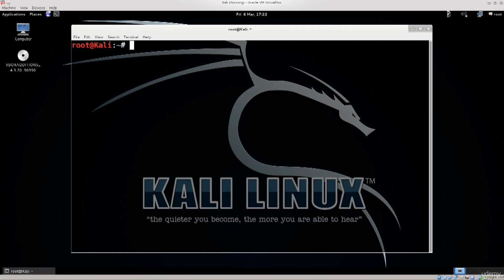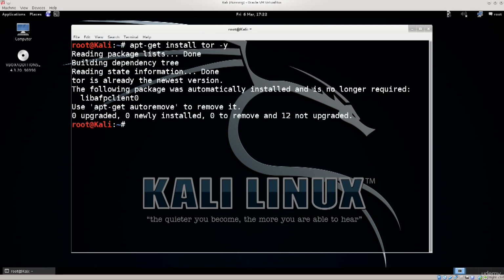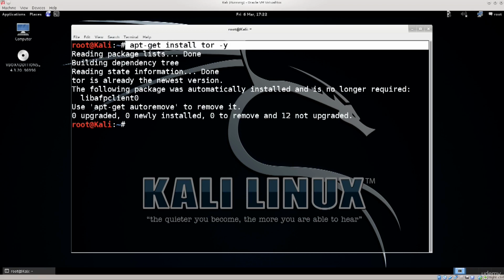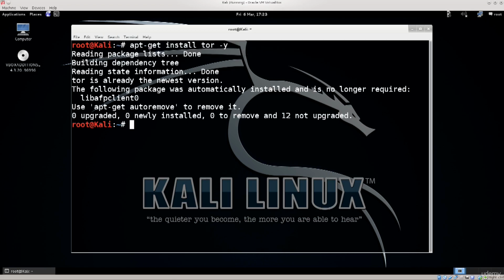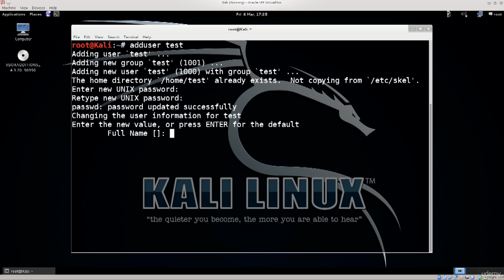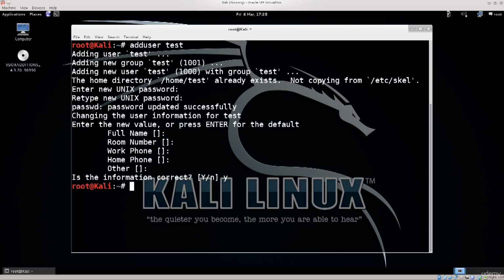Getting started using ethical hacking and penetration testing | Tor part 1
In this video, we kick off our series on ethical hacking and penetration testing, exploring the world of cybersecurity and anonymity with Tor. Part 1 covers the foundational knowledge you need to embark on your ethical hacking journey. Learn about the basics, legal considerations, and essential skills for ethical hacking and penetration testing.